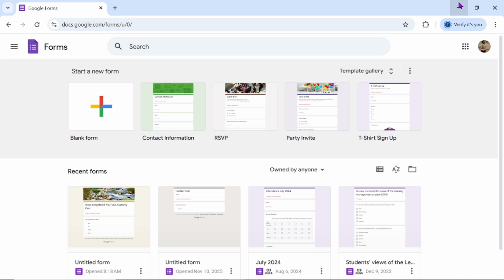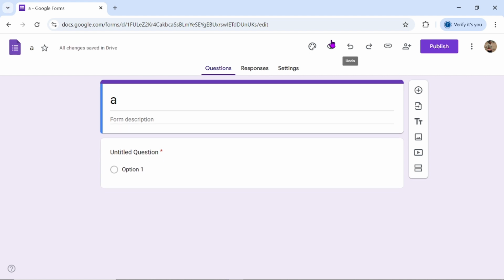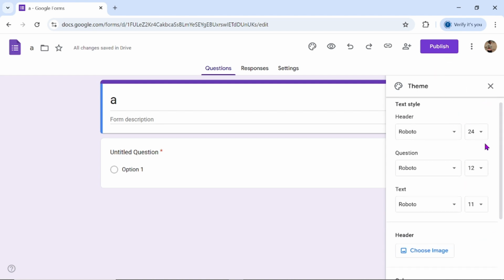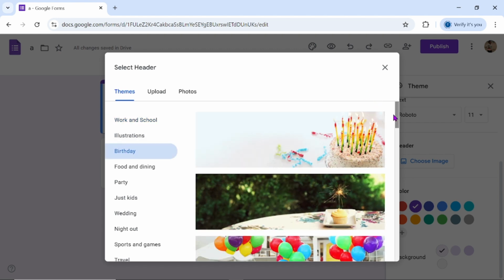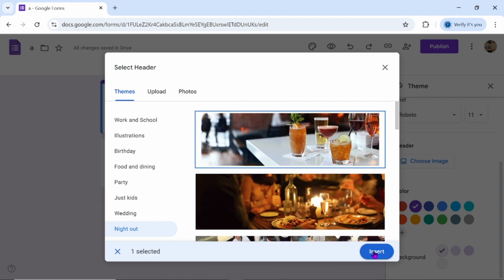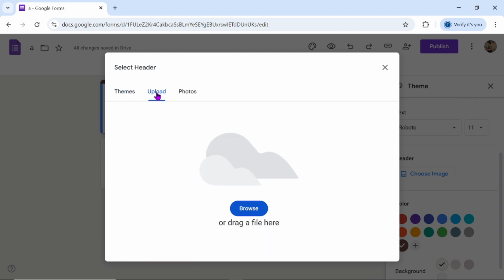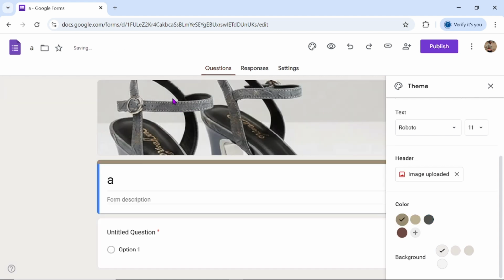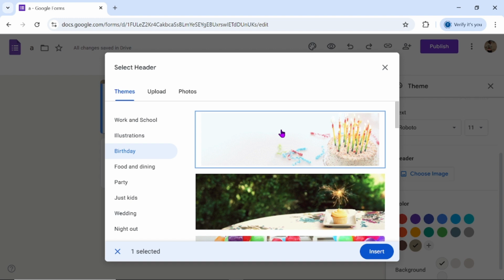how to change google form header image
Learn how to change the header in Google Forms quickly and easily in this step-by-step tutorial. In this video, I show you exactly how to customize your Google Forms header image, adjust the theme, and make your form look more professional in just a few minutes.

Whether you are creating surveys, quizzes, event registrations, data collection forms, or school assignments, customizing the header can make your form more attractive and engaging for respondents.

In this tutorial you will learn:

How to change the header image in Google Forms

How to upload a custom header image

How to choose a header from Google Forms themes

The recommended Google Forms header size

Tips to make your forms look professional and branded

This guide is perfect for beginners, teachers, students, business owners, and anyone using Google Forms for surveys or data collection.

If you want your forms to stand out and look more professional, this tutorial will help you customize them easily.